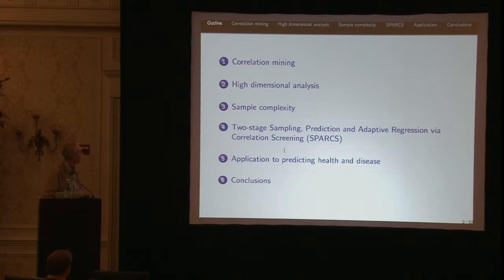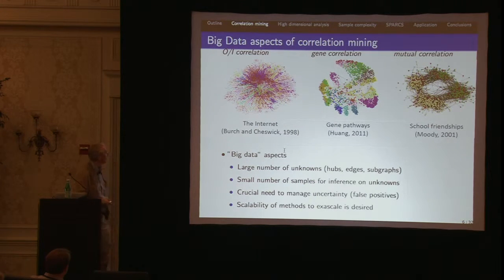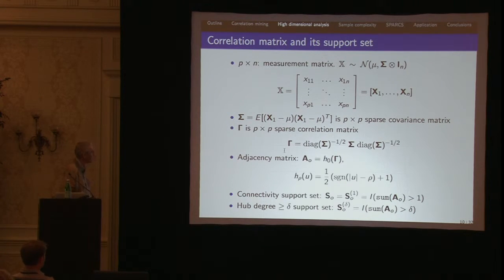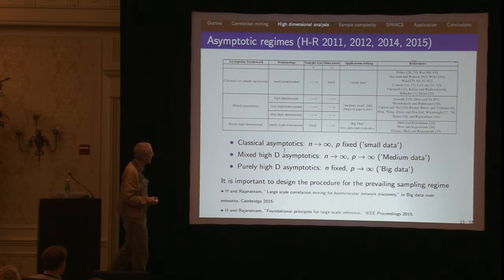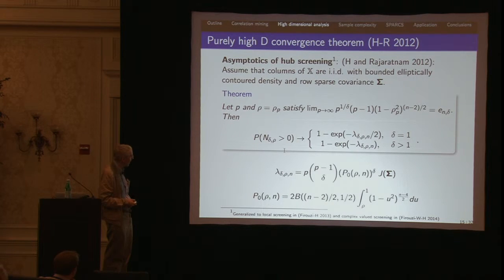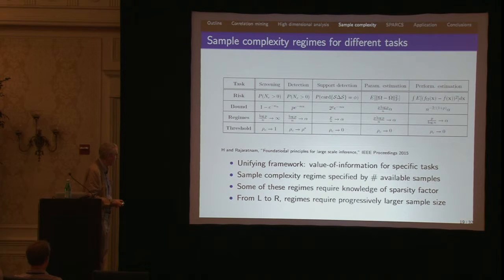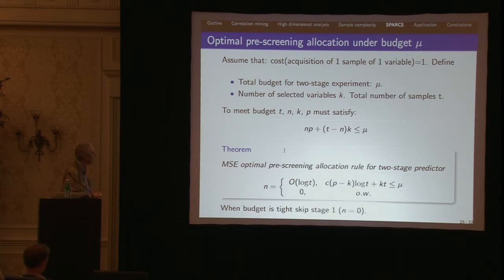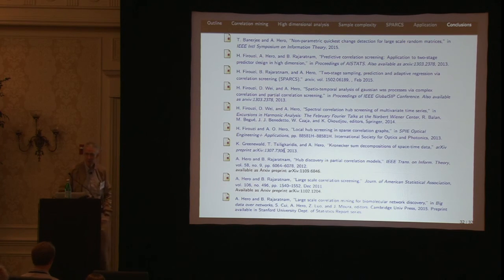Al Hero -- SAHD 2015